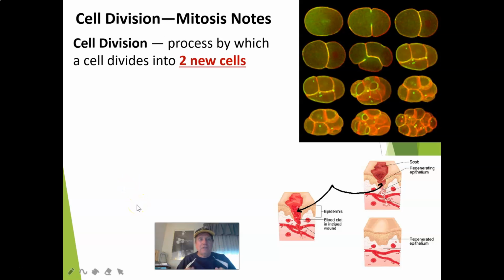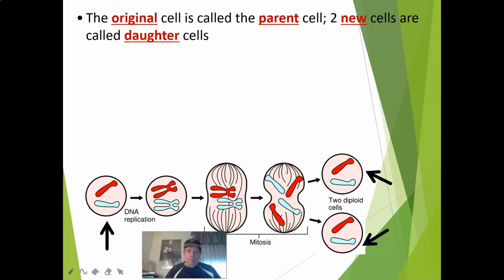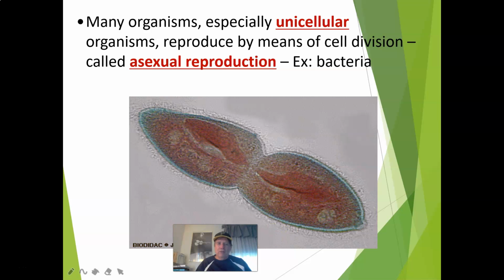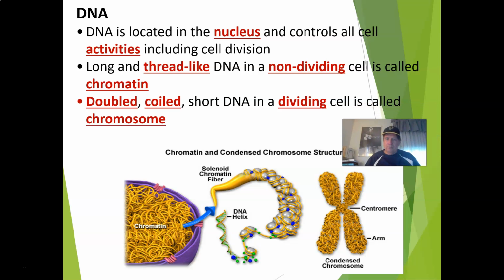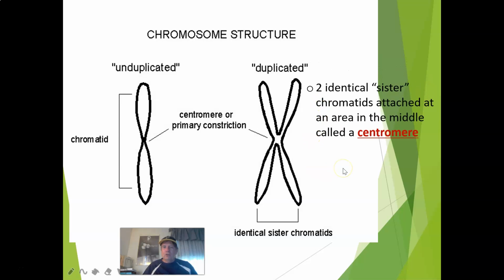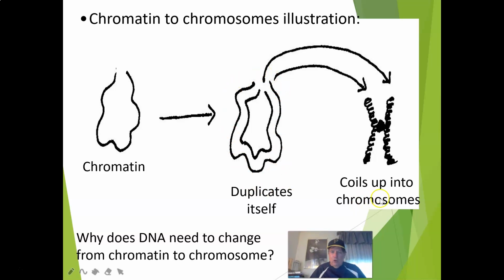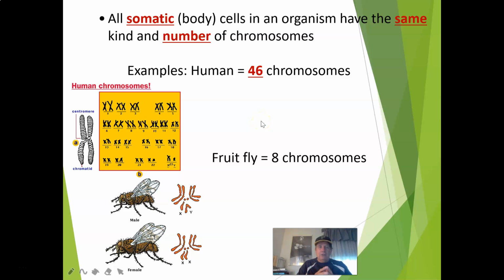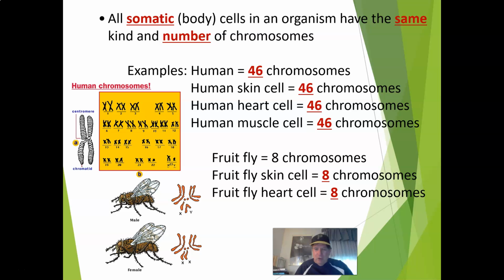Chromosomes and Cell Division